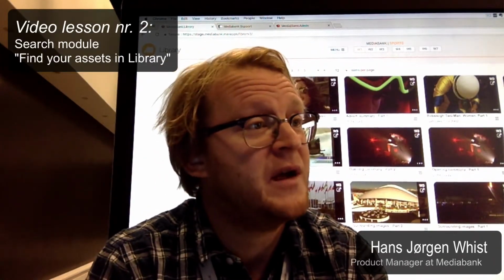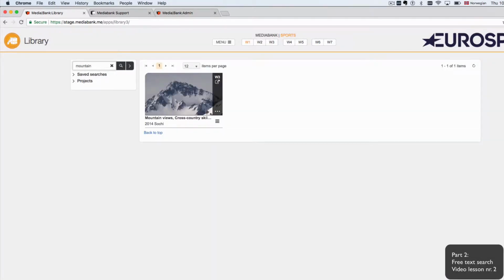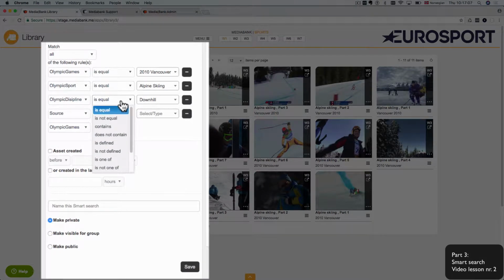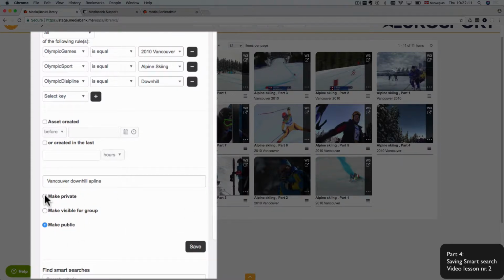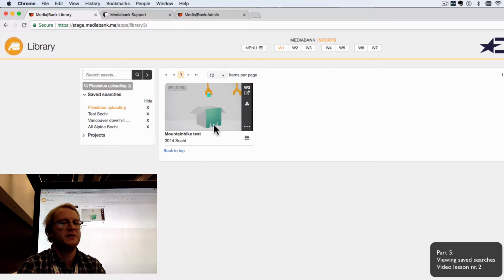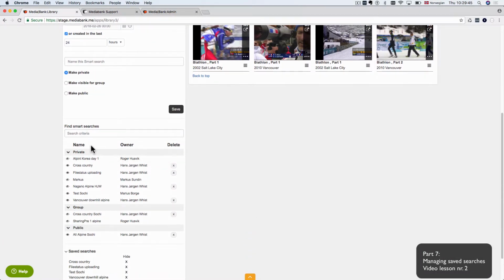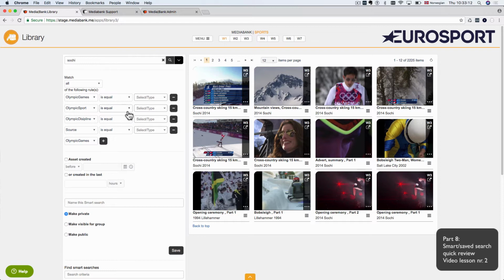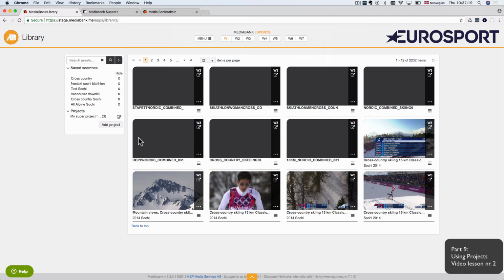2. Asset search in Mediabank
This module will show you how to search for the right asset, how to find saved searches and how to create your own saved searches and share them in Mediabank.

Parts:
0:00 - Welcome
0:32 - Free text search
3:46 - Smart search
8:16 - Saving smart searches
10:45 - Viewing saved searches
13:11 - "Created time" search
15:45 - Managing saved searches
18:13 - Smart/saved searches, quick review
19:57 - Using Projects
22:04 - Thanks for watching!